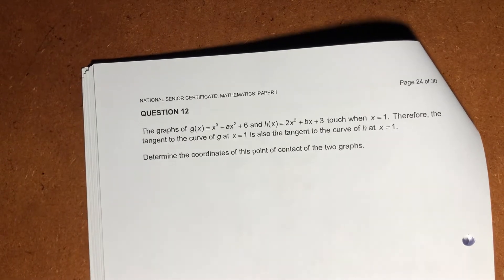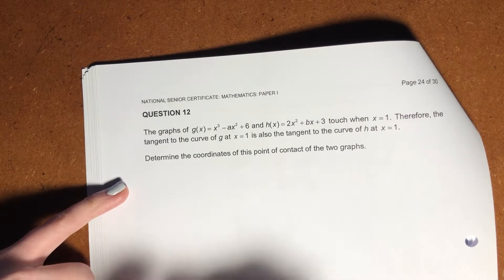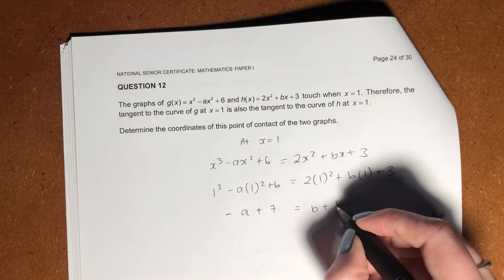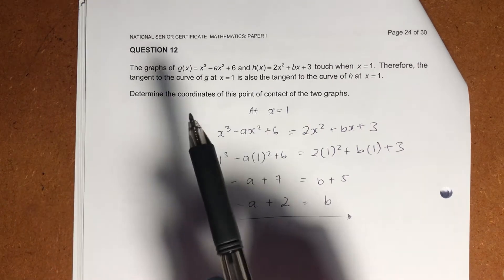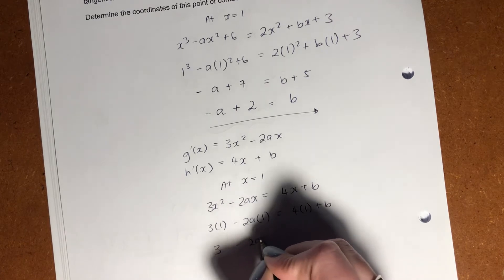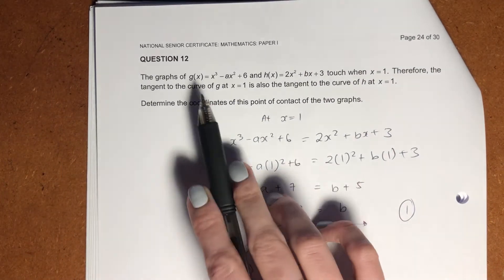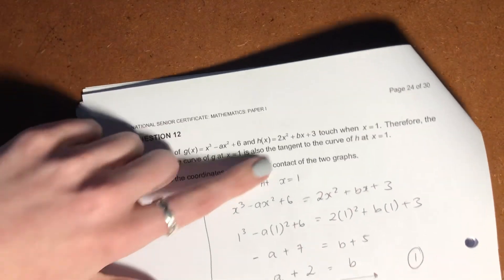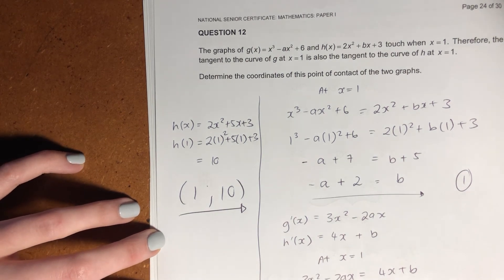Maths Core - Paper 1 Nov 2020 (Q12 - simultaneous equations & calculus)